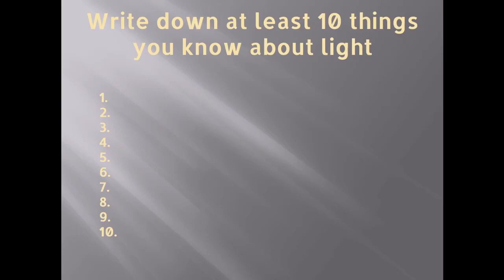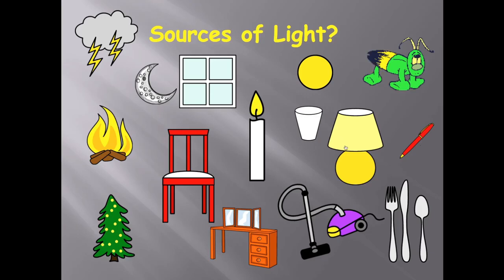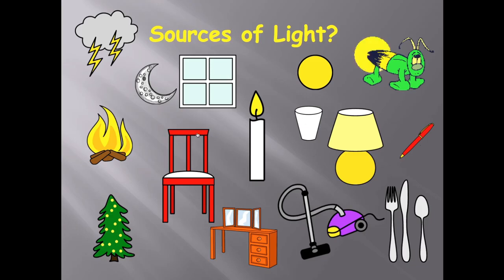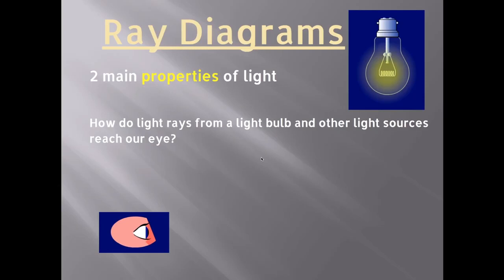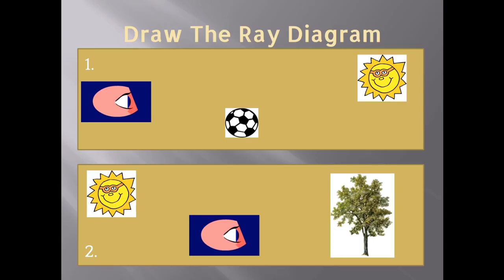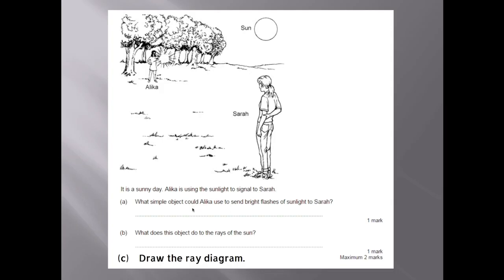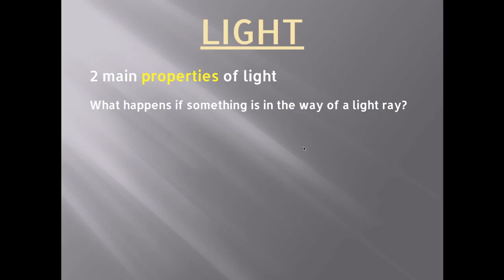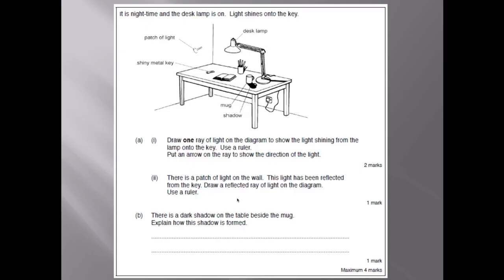Key Stage 3 Waves basics lesson 1